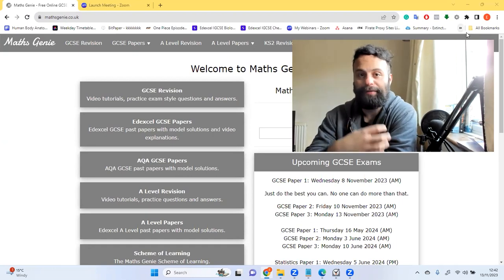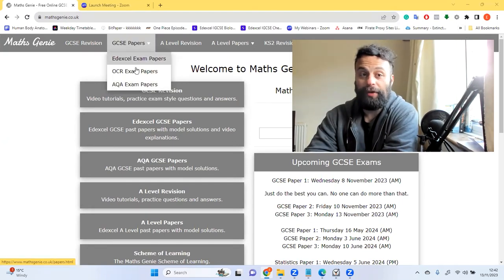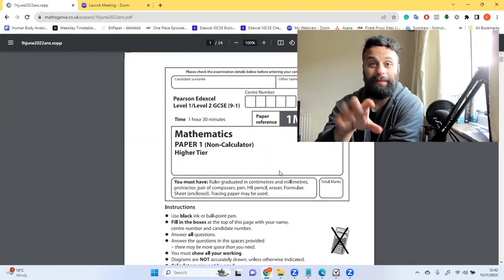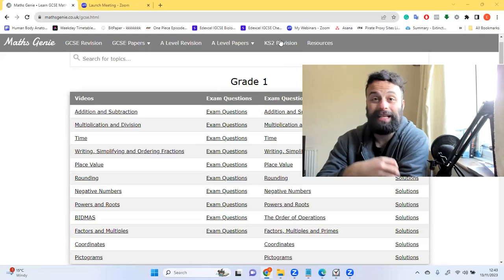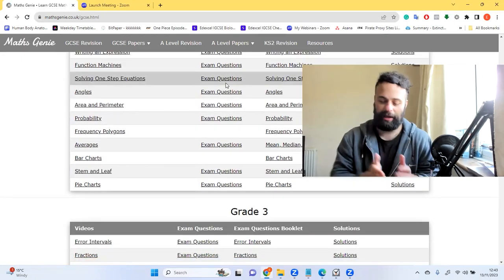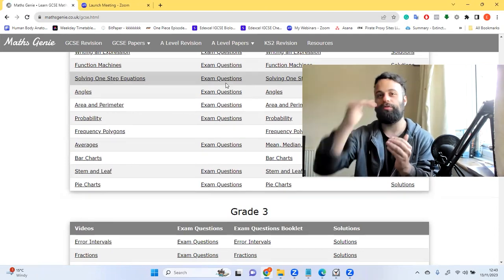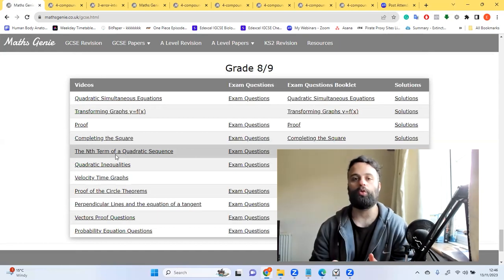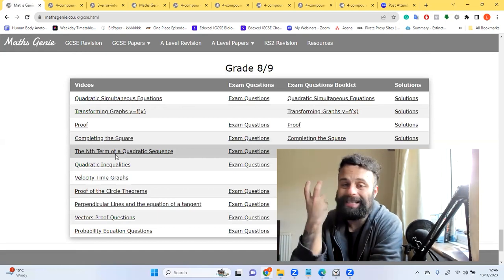Best FREE Math Site GCSE & IGCSE Edexcel, AQA, OCR, WJEC